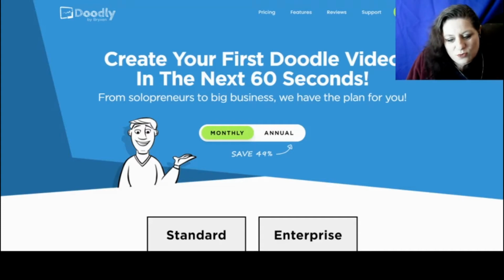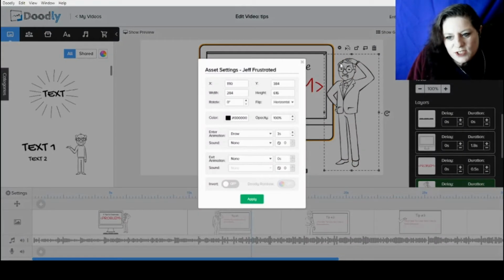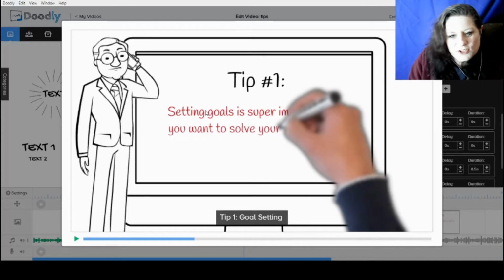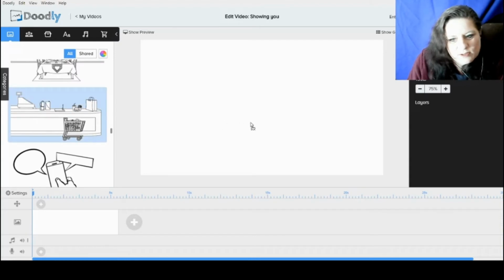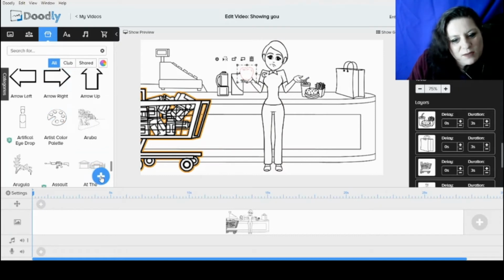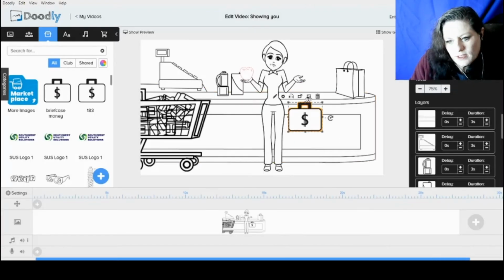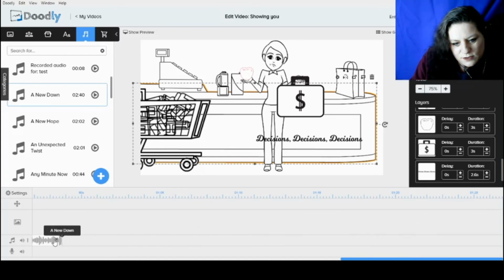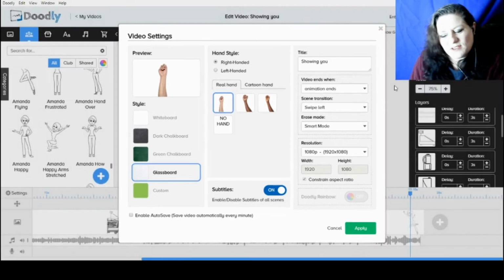Doodly Walkthrough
This is my walkthrough of the Doodly Whiteboard video making software so that you can know exactly what to expect when you buy Doodly.
Thank you for joining me on this walkthrough and hope it helps in your decision whether Doodly will work for you or not.
Below are the links you need:

Doodly whiteboard video creation software (aff)

Wishing you all the best in life, love, happiness and your business.
Blessings in abundance
Linda